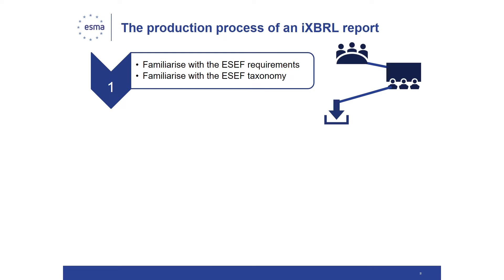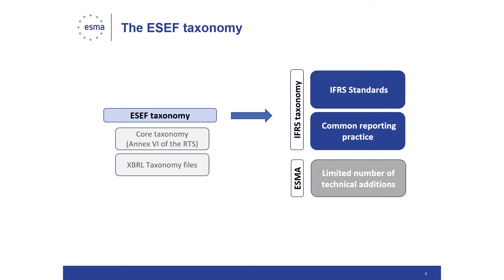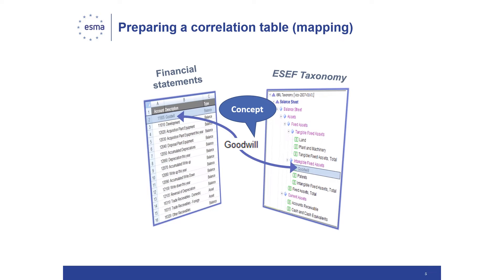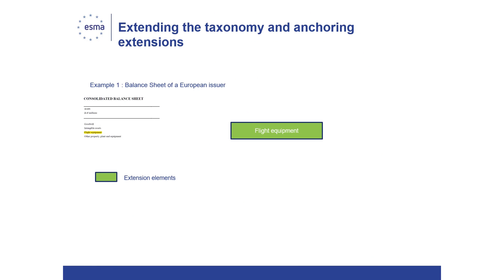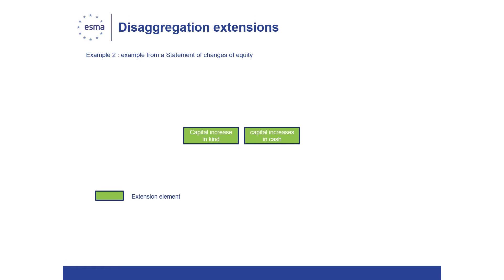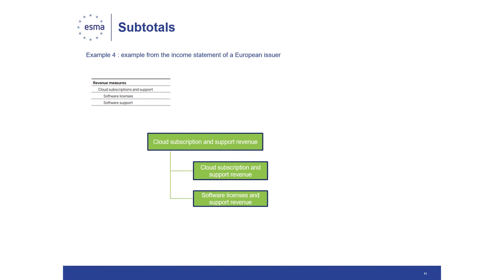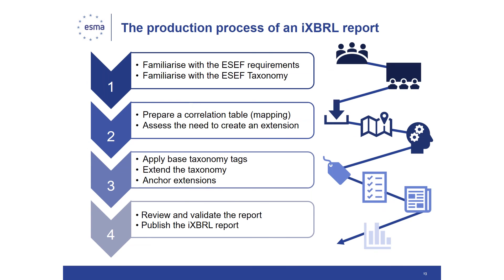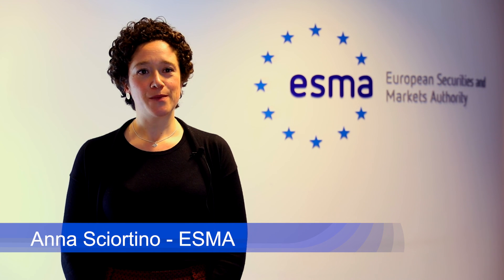ESEF 2020: Implementation support for preparers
This video tutorial provides an overview of the process of preparation of an Inline XBRL report and aims to support preparers in their implementation of the requirements contained in the European Single Electronic Format (ESEF) regulation, which will come into force in 2020.

Please note that the ESEF regulation requires only issuers preparing IFRS consolidated financial statements to use Inline XBRL. It is therefore expected that this video tutorial will be primarily of interest to such issuers.

For more information on the requirements set out by the RTS on ESEF, please see the published material available on ESMA’s website, most notably the final Report on the draft RTS on ESEF (ESMA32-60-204) and the first video tutorial on ESEF

For material supporting and aiding understanding of the IFRS Taxonomy please refer to the IFRS Foundation